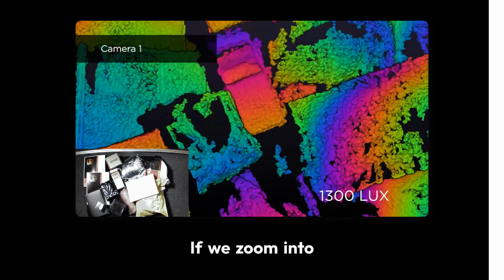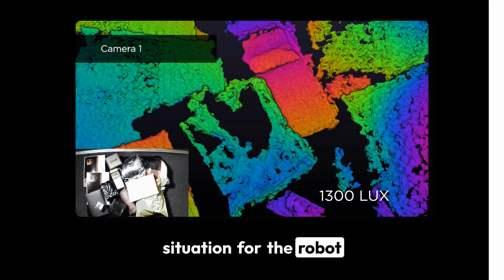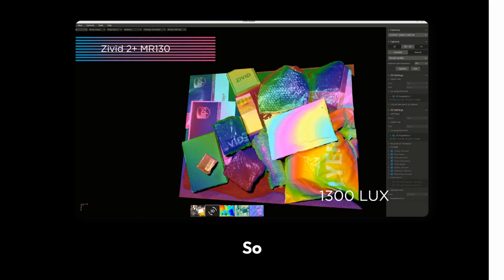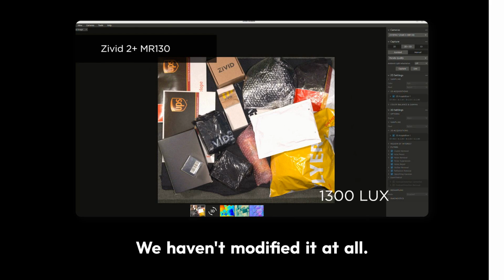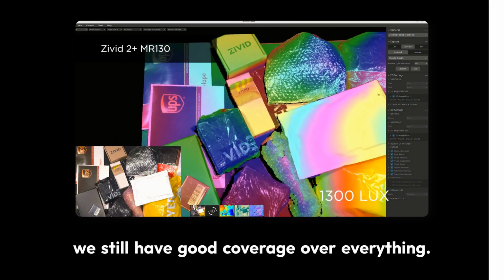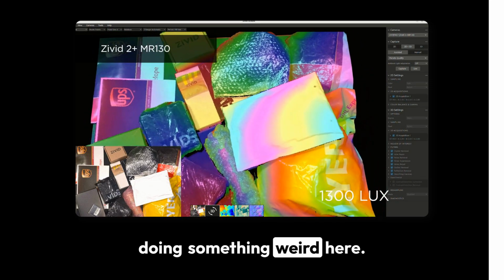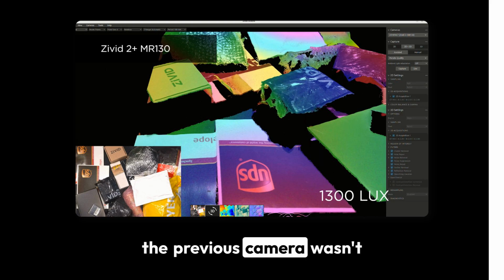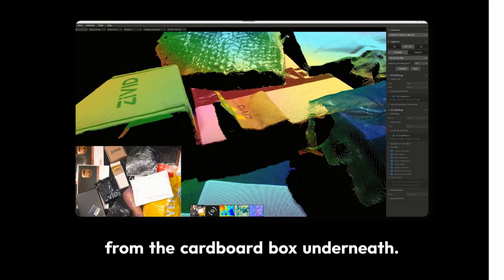Robotic Parcel Induction (4/5) - Camera Performance Under 1300 LUX! | Zivid 3D Vision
Zivid - See everything, do anything.
3D color cameras for bin-picking, logistics, and machine tending.

MB015KVPQOPO5IJ